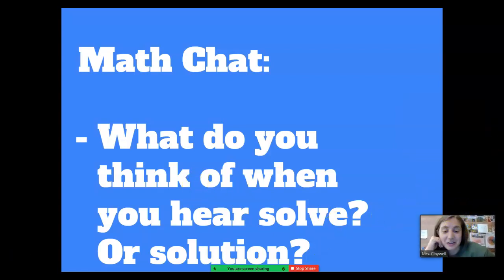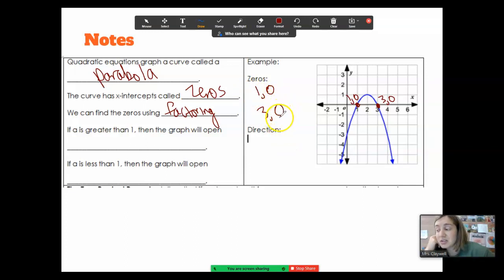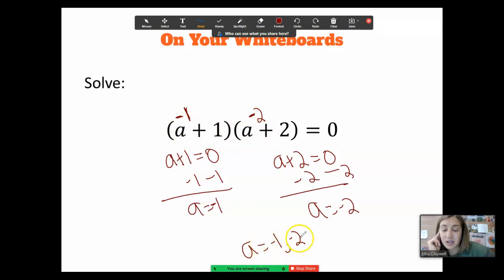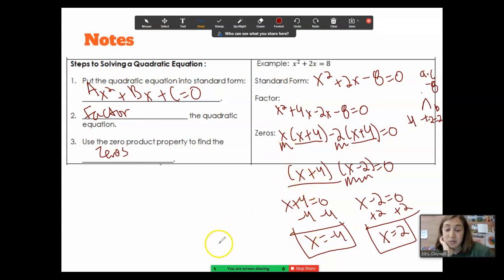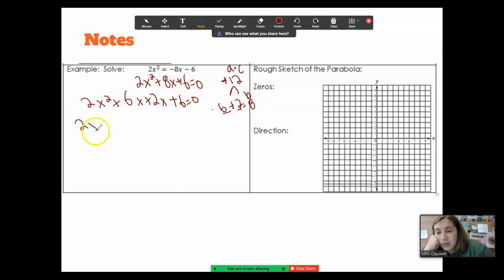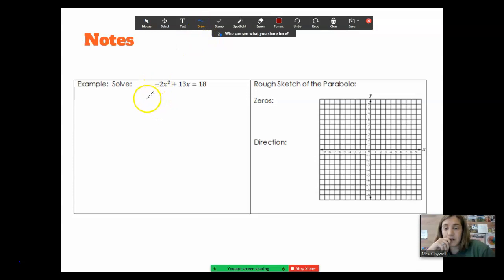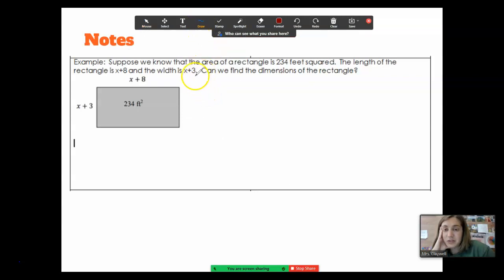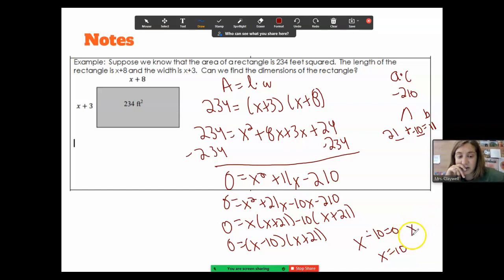Alg 1 Sem 1- Skill 15